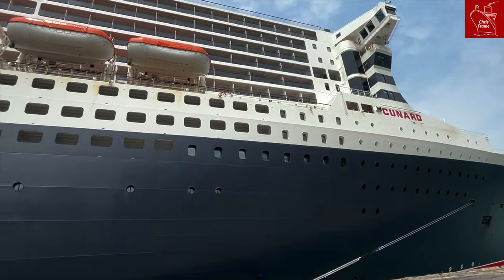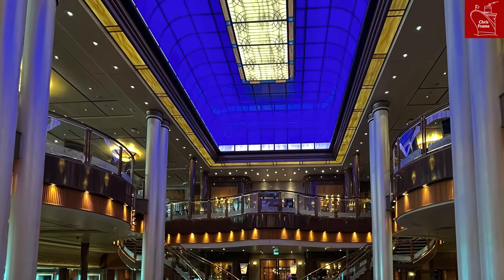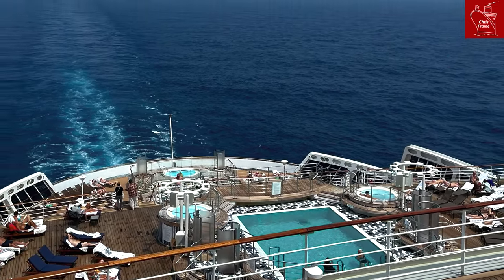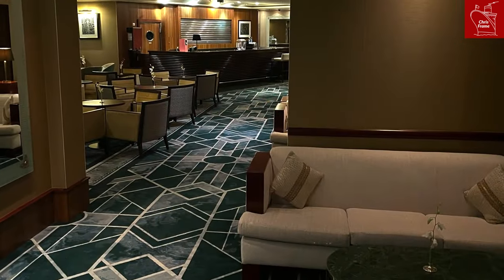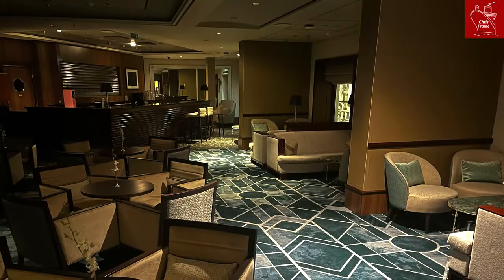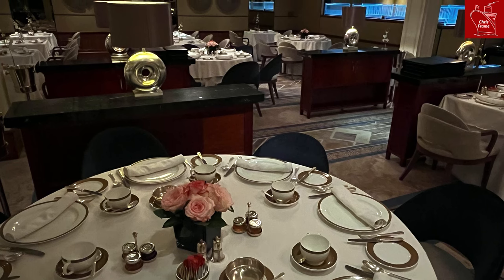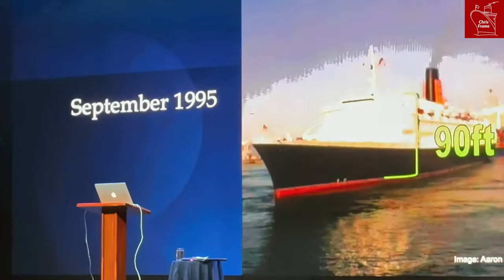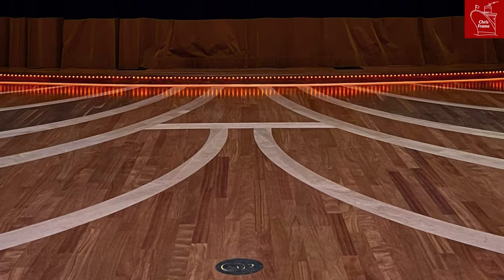Queen Mary 2 refit tour - what else is new on QM2?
Come back aboard QM2 and have a look at the new interior changes following the  recent refit.

00:00 Queen Mary 2 Refit
00:14 Tender Boats
00:19 Britannia Restaurant Dome
00:41 Swimming Pools
01:08 Illuminations
01:37 Grills Lounge
01:58 Princess Grill
02:25 Royal Court
02:46 QM2 Logo
03:08 Captain’s Cufflinks
03:35 QM2